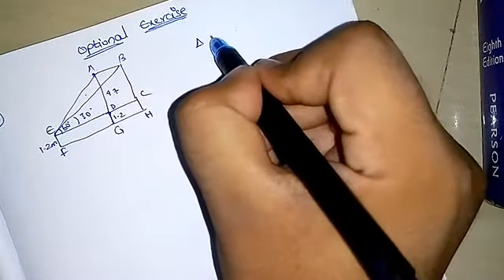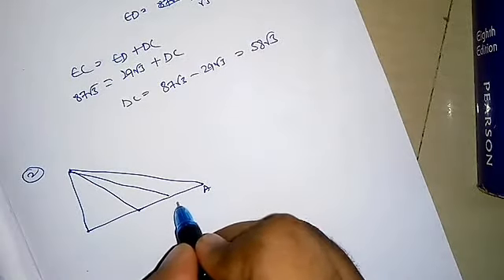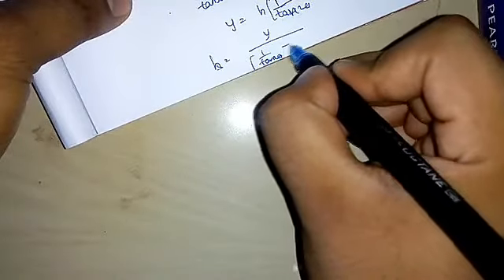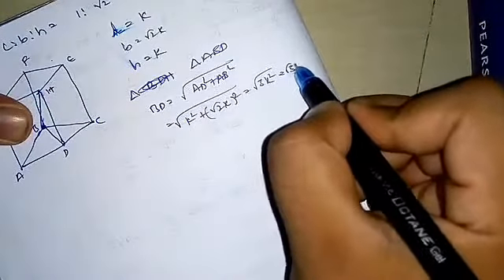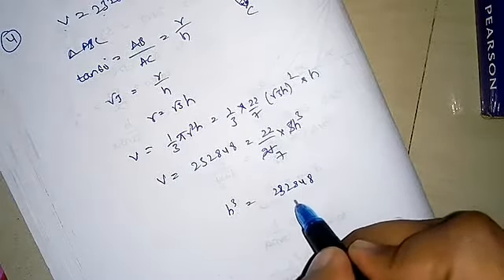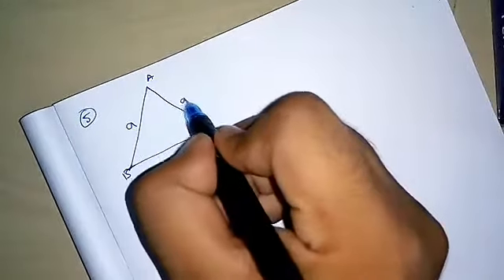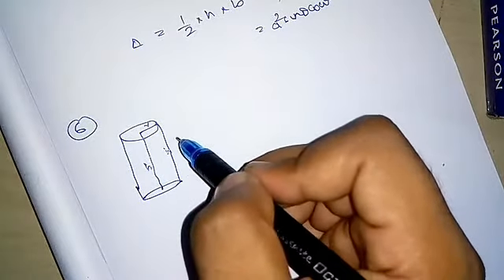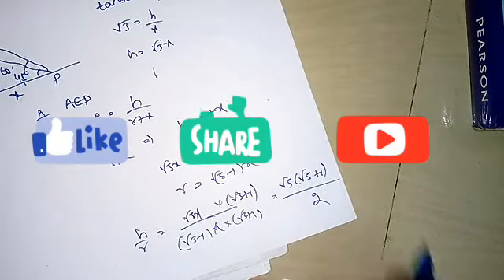Applications of Trigonometry Optional Exercise SCERT 10th state board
In this video you will learn solutions for optional exercise problems